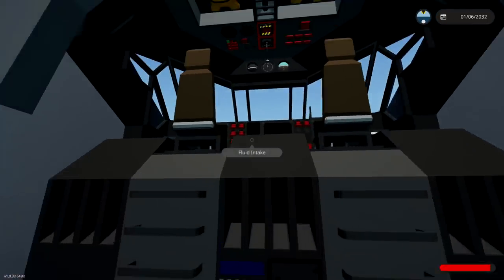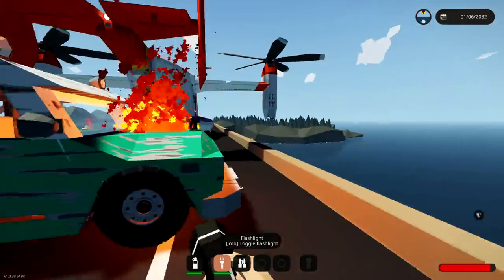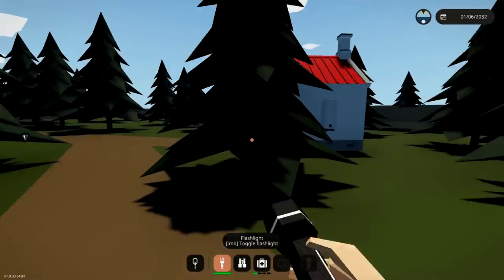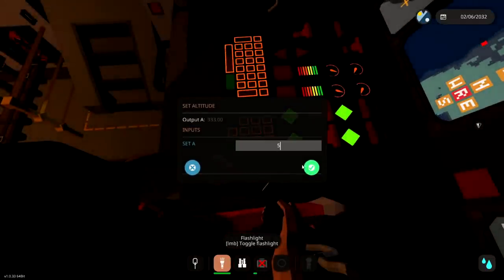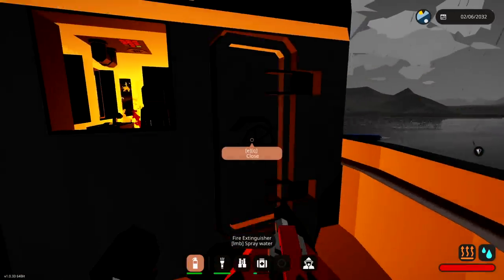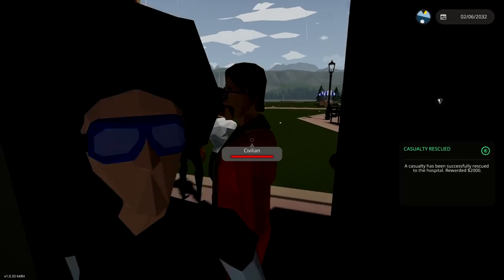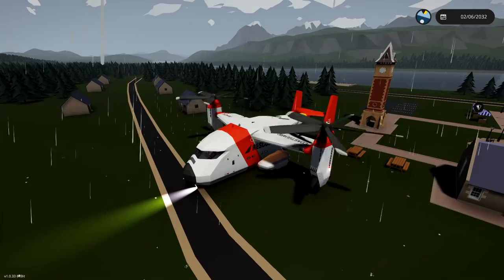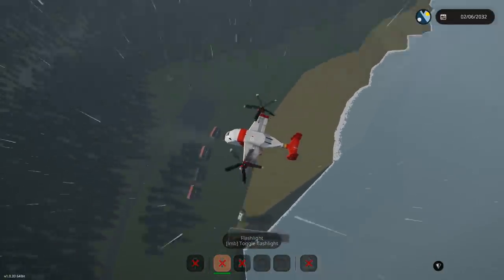CAR FIRE & BOAT FIRE Rescue 5 DEAD! - Stormworks: Build and Rescue Gameplay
Lets use this awesome CHONK of a VTOL to rescue some people. At first, we were called out to find a road vehicle that had caught fire. We were instructed to rescue its two occupants and extinguish the fire. Then, we moved on to a massive mission of extinguishing a boat and rescuing all SEVEN of its occupants... Not sure how well that actually went though. As always, I hope you guys enjoyed the video!

Creation:
Redhawk VTOL Mk.I: